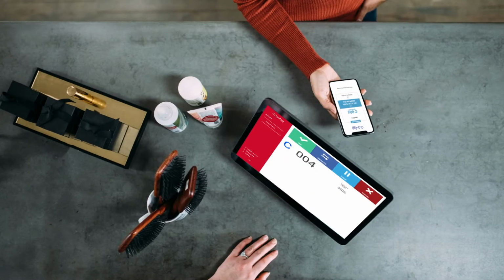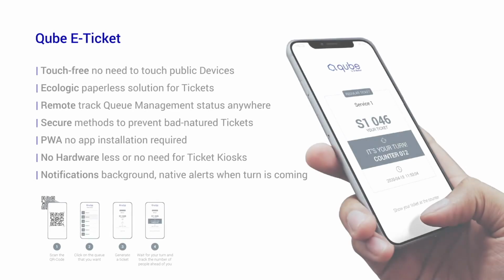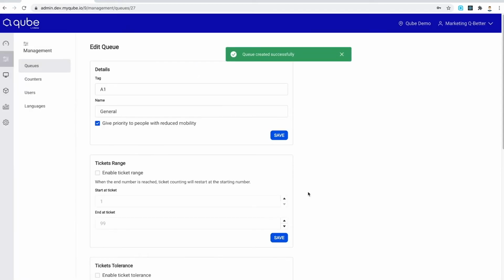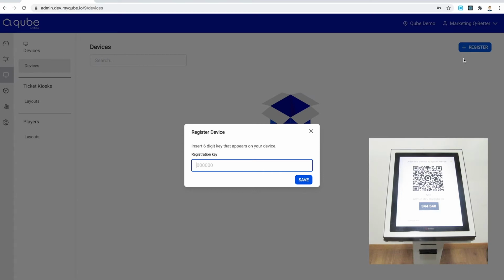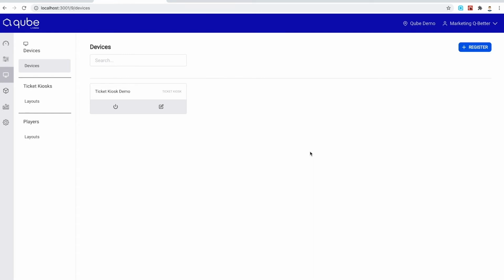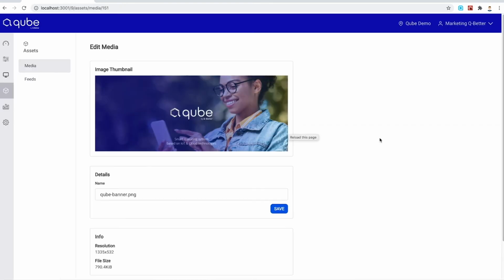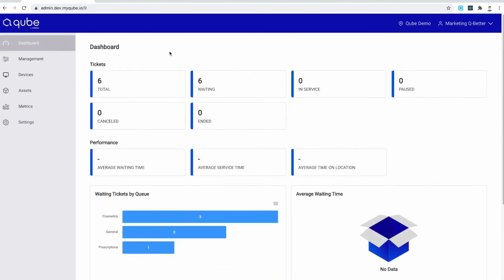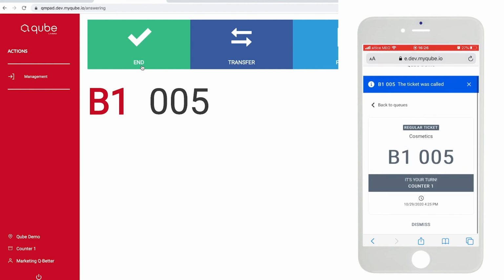Q-Better | Qube, Smart queueing system based on IoT & Cloud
Q-BETTER
QUEUE MANAGEMENT & BUSINESS INTELLIGENCE

QUBE
Smart queueing system based on IoT & Cloud Technologies.
Swiftly organizes services’ waiting lines. Remarkably adaptable to services where time is priceless and must have a quick and efficient response. Its usability improves service efficiency while its design seamlessly blends into the room aesthetics.
A smart solution to elevate the service experience to a whole new level.

Aiming to change the way organizations manage their relationships with customers, Q-Better idealized a new powerful tool that will lead to a continuous cycle of improvement, a smart queueing system based on IoT & Cloud technologies.